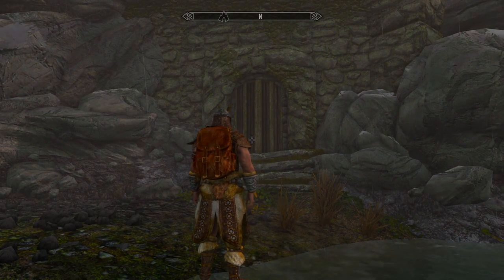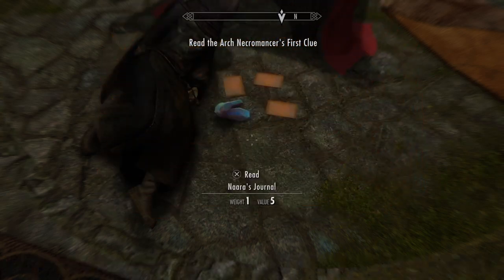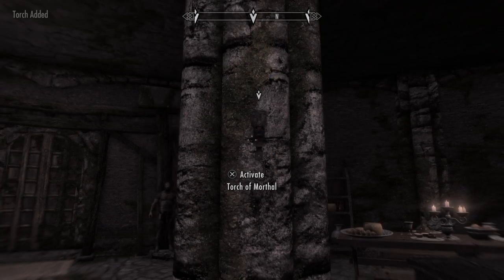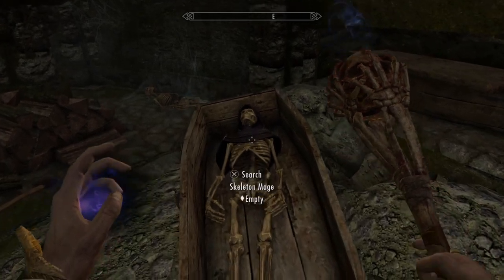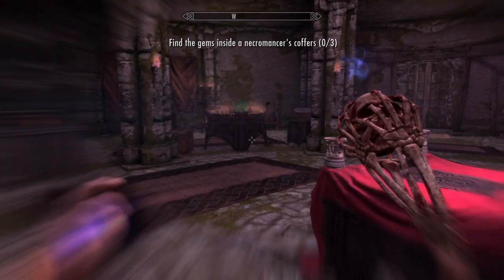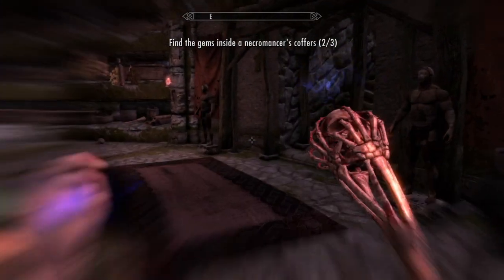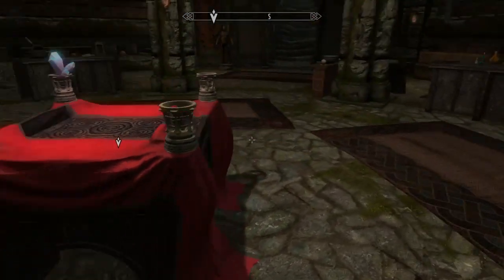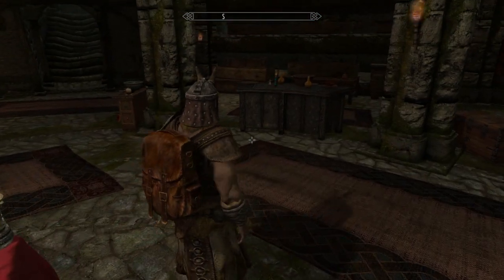SKYRIM - Unlock/Obtain GALLOWS HALL (walkthrough commentary)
Full quest walkthrough with English commentary.